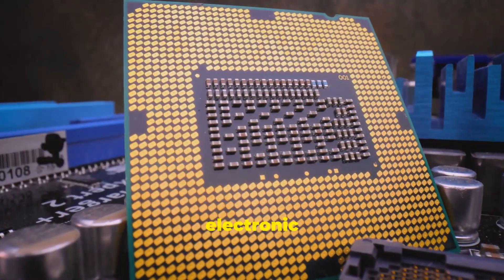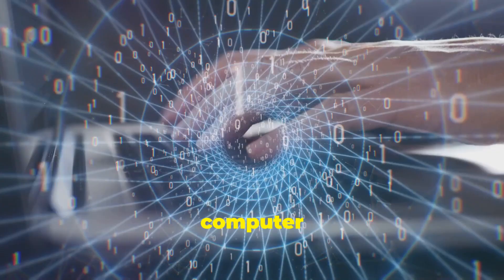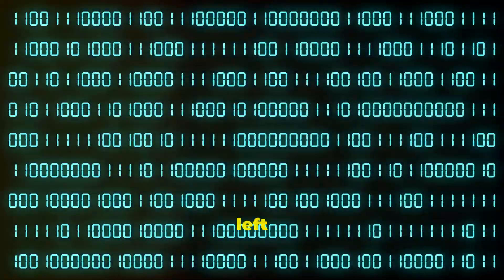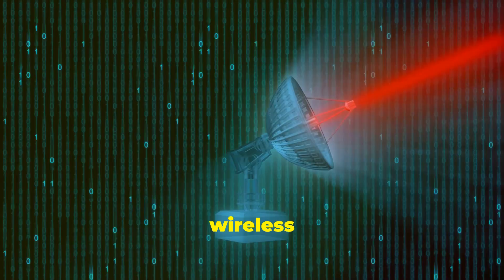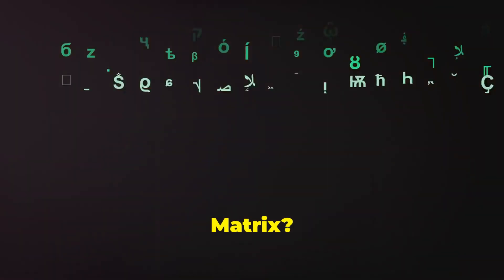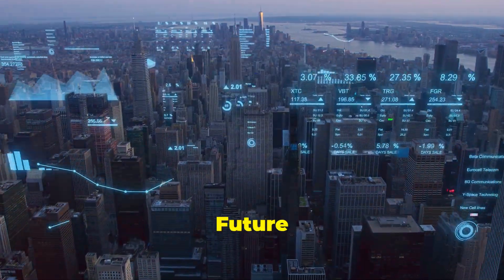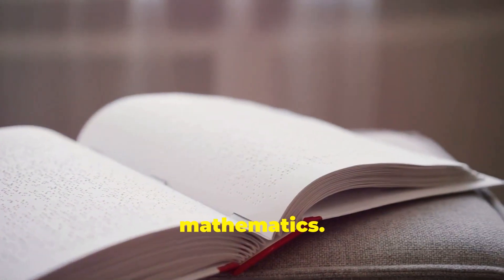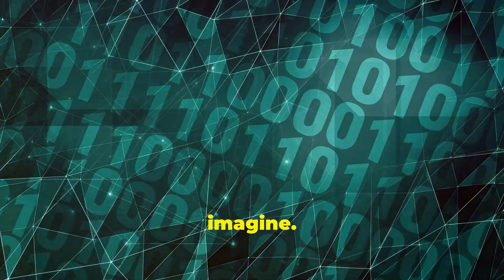Binary Code Explained: The Language of Computers!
Discover the fascinating world of binary code and its fundamental role in digital technology! 🌐 From the basics of binary (zeros and ones) to the intricate ASCII system that converts code into readable characters, this video breaks down complex concepts into simple, engaging explanations. Learn how bits form the foundation of all digital information, the role of CPUs in processing these instructions, and the impact of Claude Shannon's pioneering work on modern computing. We’ll also explore the cultural significance of binary in popular media and its crucial role in technologies like Braille, smartphones, and AI. Don’t miss this insightful journey into the language that powers our digital world!

OUTLINE:
00:00:00 The Secret Code of Computers!
00:00:16 How 0s and 1s Make Sense
00:01:18 From Your Laptop to the Stars!
00:02:34 Binary in Culture and Everyday Life
00:03:49 Still Powering Our World

Link to read the holy tablet by Malachi Z York EL